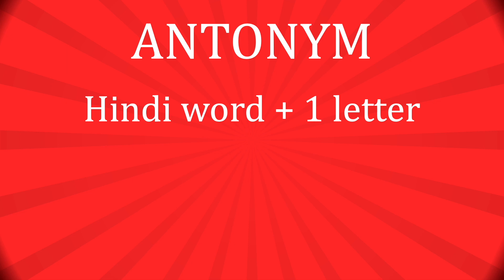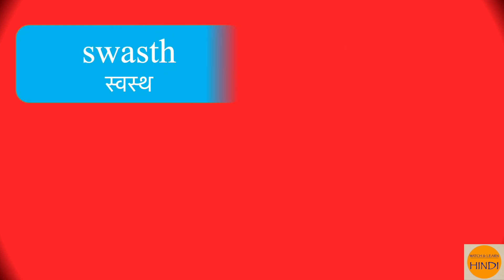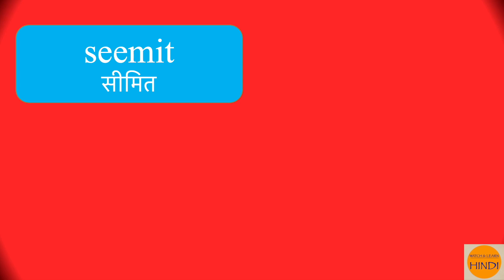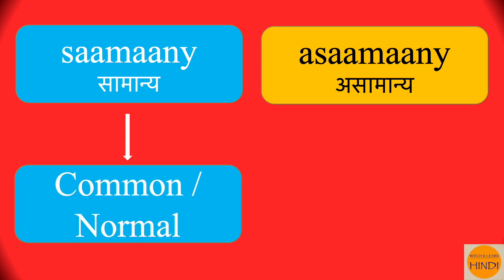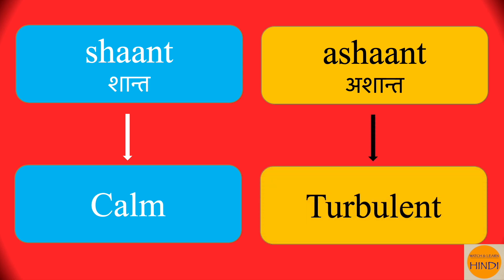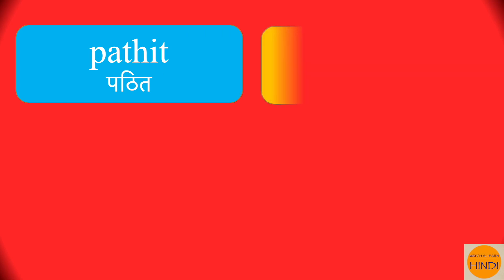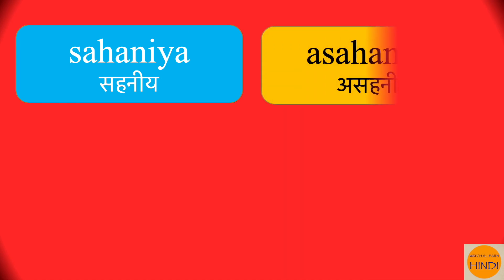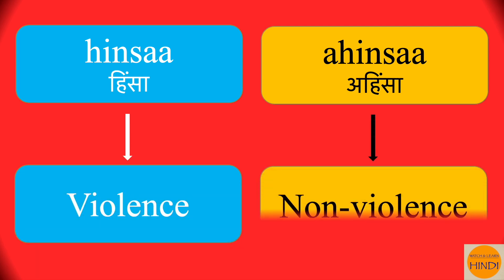Quick & Easy way to learn Hindi Antonyms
In this video I tell you an easy way to learn an antonym of a Hindi word by adding just one letter to it. I  tell you which letter to add and where, to get these antonyms.
In addition, I give you 20 examples that is 20 words and their antonyms with pronunciation and meaning of all 40 words in English.

Enjoying the channel? Please support by buying me a coffee